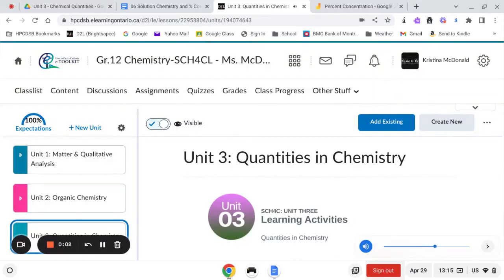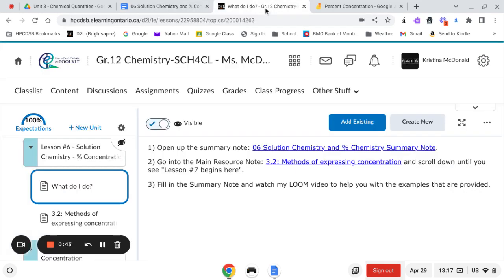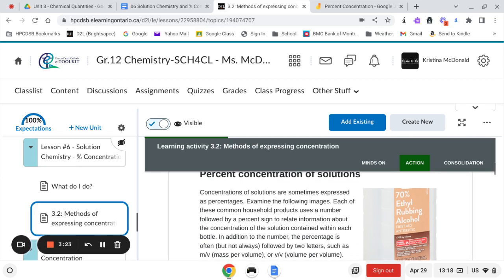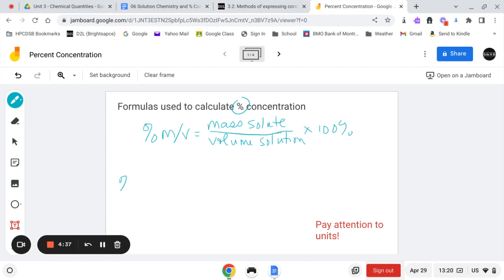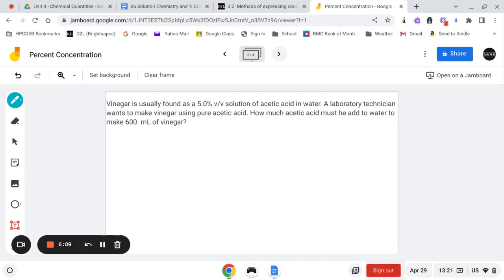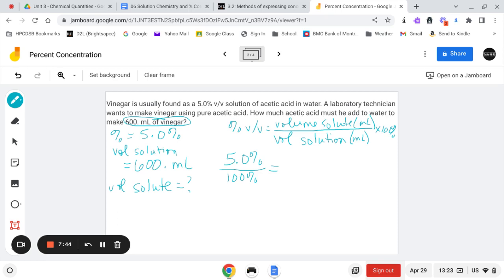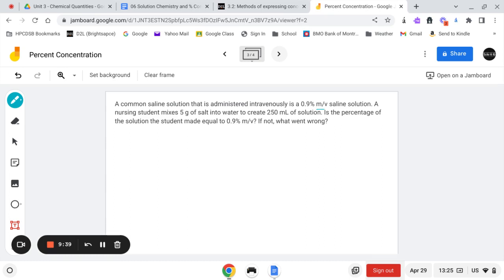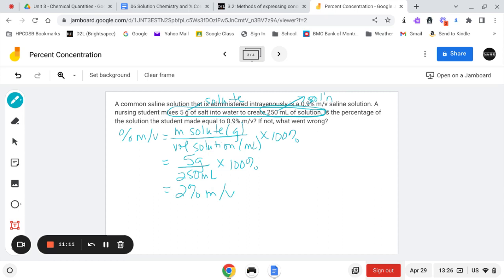06 Percent Concentration Calculation Examples